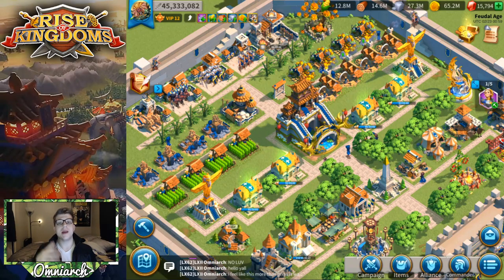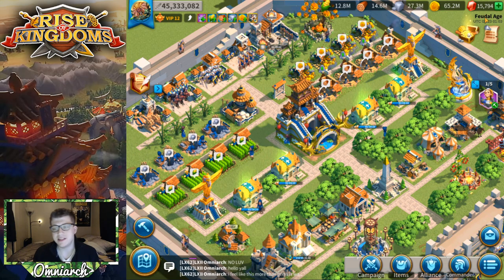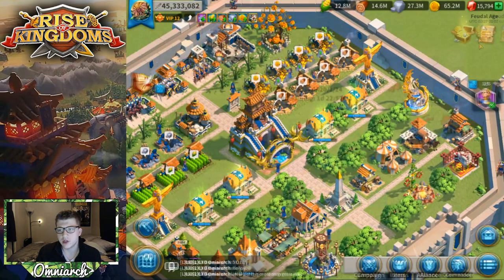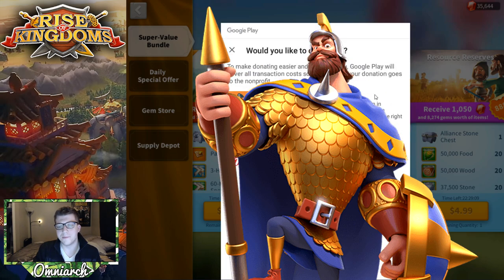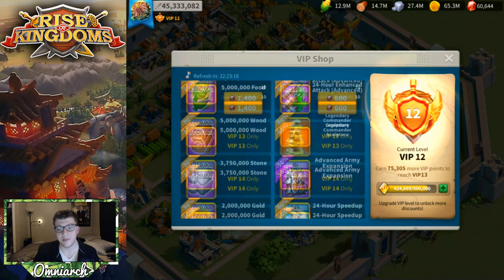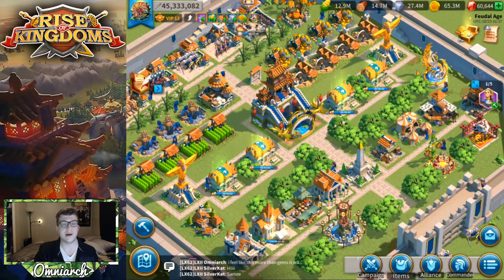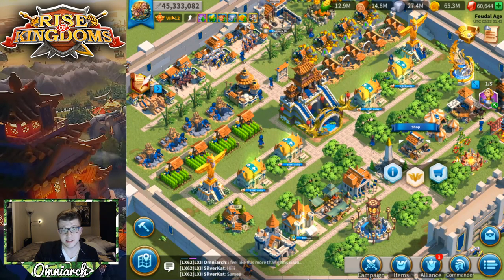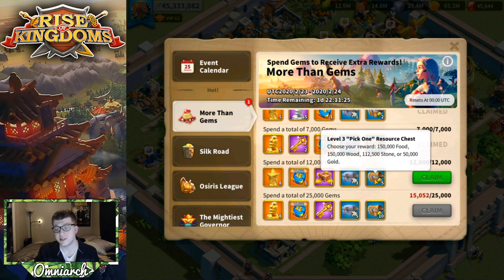HOW TO SPEND GEMS RISE OF KINGDOMS! MORE THAN GEMS, WHEN TO SPEND GEMS RISE OF KINGDOMS! $185+ SPEND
⚔ GET RISE OF KINGDOMS FOR PC! HOW TO SPEND GEMS RISE OF KINGDOMS! MORE THAN GEMS, WHEN TO SPEND GEMS RISE OF KINGDOMS! $185+ SPEND
📚 MY BOOK!

🎮 PSN:   xOmniarch
🎮 Xbox Gamertag: xOmniarch
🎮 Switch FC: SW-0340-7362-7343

This video was inspired by many videos I've seen discussing spending gems in rise of kingdoms such as "BEST Way to Spend Your Gems in Rise of Civilizations" by ECHO Gaming Another great video discussing how to spend gems in rise of kingdoms is "Gem & money spending Guide v2.0 - tip's and advice's - Rise of kingdoms" by Legend Rhony A more recent video about a gem spending guide rise of kingdoms is "Real Money ($$) Spending Guide and Priorities - We've spent over $10,000 in Rise of Kingdoms" by Chisgule Gaming Finally, a great video for f2p rise of kingdoms players spending gems is "f2p gem spending guide - from beginning of kingdom until later on - Rise of Kingdoms" by Legend Rhony